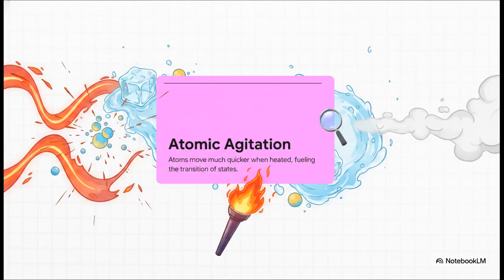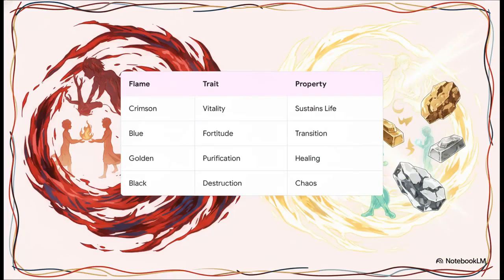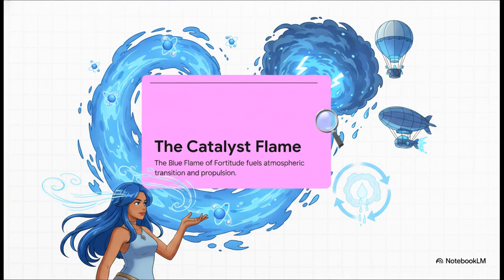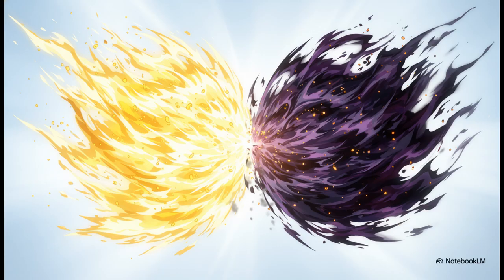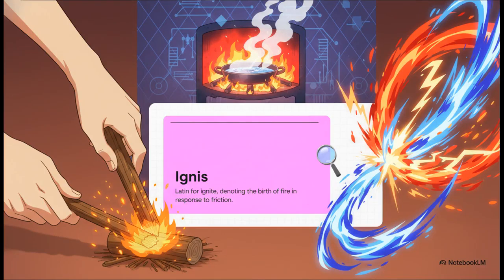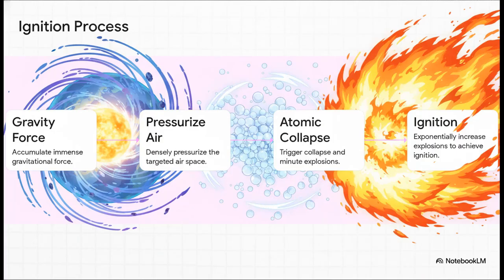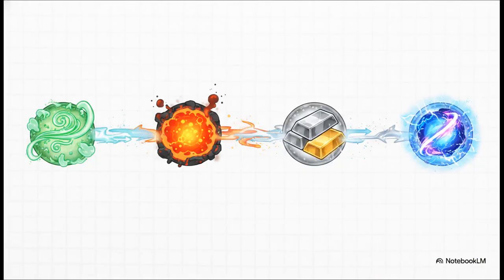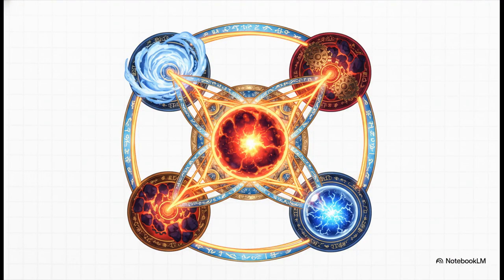Book 6, 13 And 20; The Physics of Fire